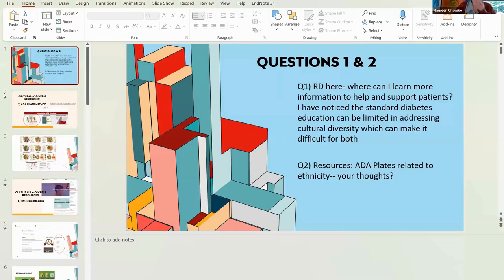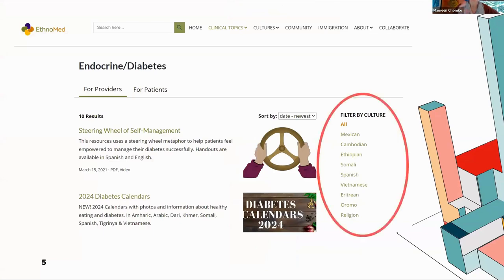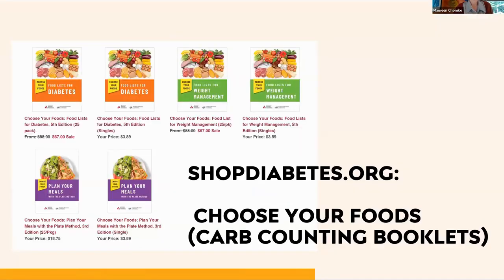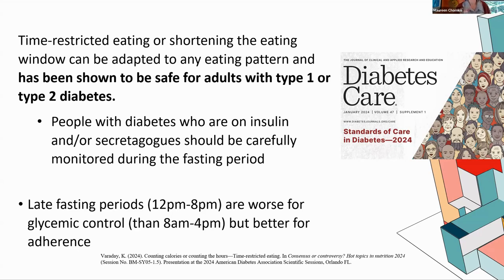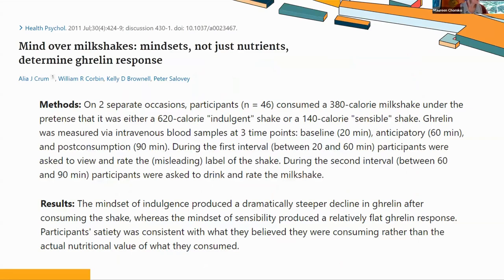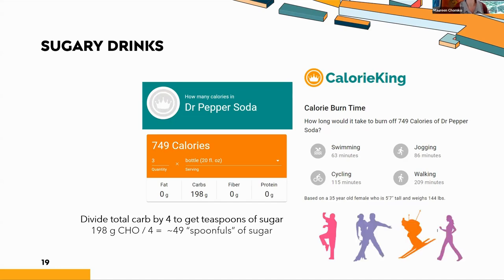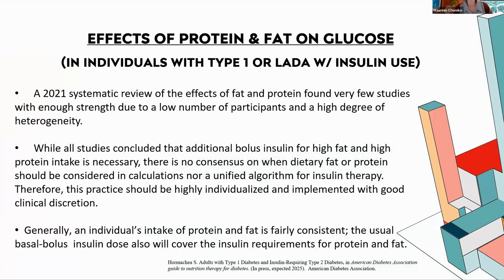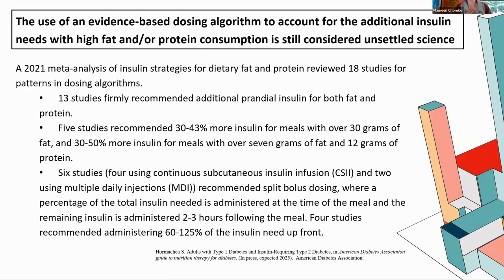Diabetes Is Primary Live Webinar—Misdiagnosing LADA as Type 2 Diabetes Follow Up Q&A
Welcome to our follow-up Q&A session! In this video, we are addressing the questions that could not be answered during the live webinar. Our expert panel takes a deep dive into the topics you care about, providing clarity and additional insights on key points discussed during the live session.

If you missed the live webinar, don’t worry! You can still watch the on-demand recording on ADA's Institute of Learning, and this Q&A session will help expand on some of the most pressing questions from the audience.

Topics covered in this video:

0:00 Intro

1:02 High A1C and Firstline Medication

3:00 The Use of Metformin in Patients with Colitis

4:03 The ADA’s Standards of Care App

5:16 Confirming Diagnosis with GAD & C-Peptide

6:15 Insurance Coverage of GAD & C-Peptide Testing

7:20 Metformin Continuation with the Initiation of Insulin

12:00 Referring to Diabetes Education

14:14 Professional CGM Use

15:10 CGM Technology Use

17:49 Avoiding and Overcoming Therapeutic Inertia

20:08 Basal Insulin Initiation in Patients with LADA

22:24 FreeStyle Libre 3 Recall

23:00 TZield Use

23:52 Basal Insulin Use in a patient with recent low C-Peptide & positive GAD

24:58 Reliability of the A1C Test

27:00 GMI vs A1C

28:17 CGM Reports

33:47 Charging for CGM Interpretation

37:15 Does every patient with diabetes need to be referred to endocrinology?

39:09 ERP Directory and the ADA’s Standard of Care App

40:10 Medicare Coverage of DSMES

41:17 Billing for 10 Hours of Non-MNT Education

42:17 Billing In Between Visits

46:17 Barriers to Diabetes Education

51:02 Education Clinics on Diabetes Education

53:11 Culturally Diverse Resources

57:29 Fasting Recommendations

1:00:00 Mindfulness & Intuitive Eating

1:03:54 Overcoming the Sugary Soda Struggle Bus

1:05:12 How Fat & Protein Effect Blood Glucose